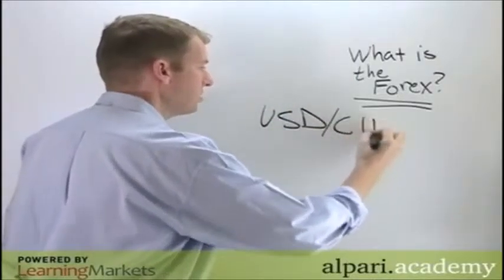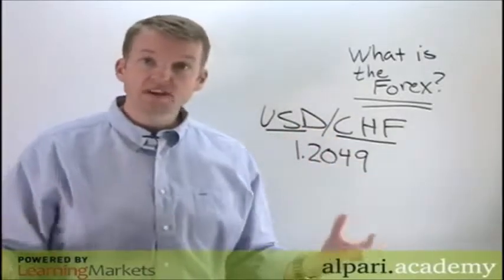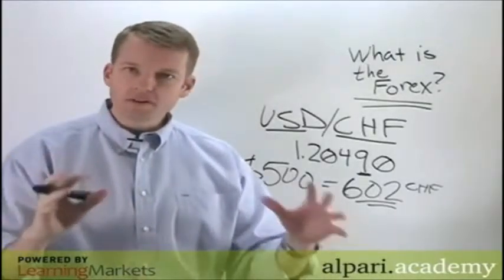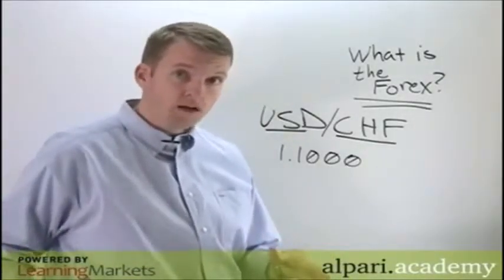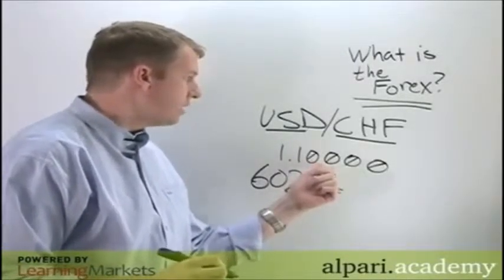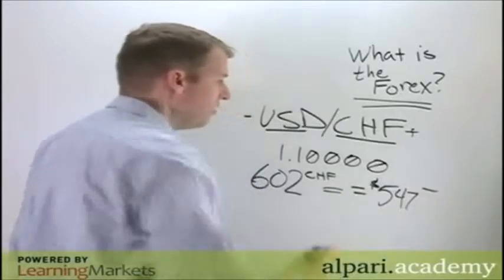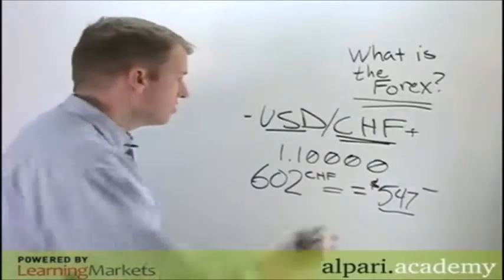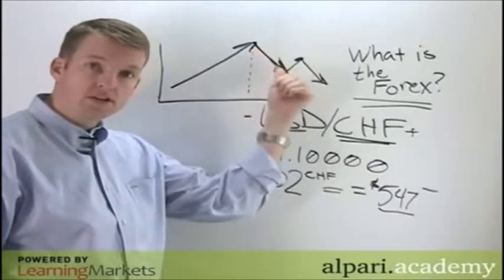what is the forex| how does it work